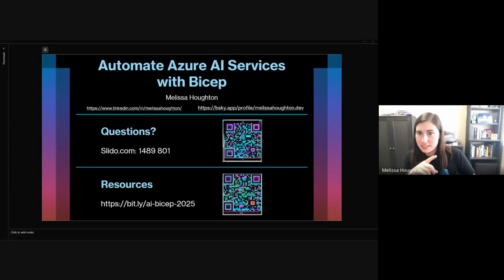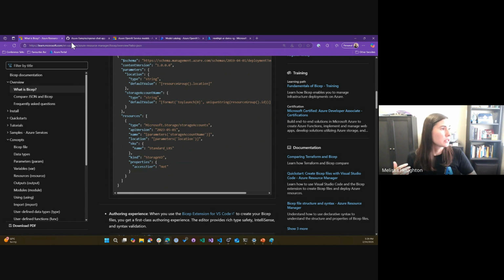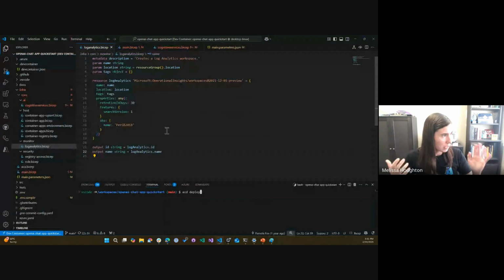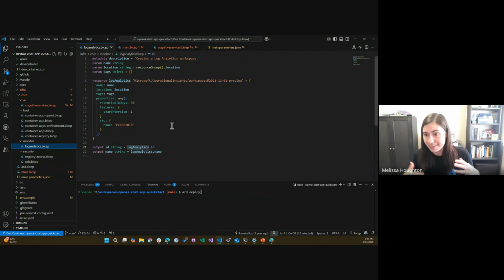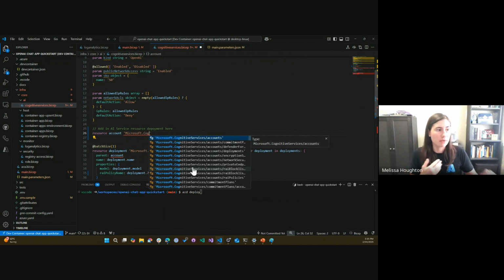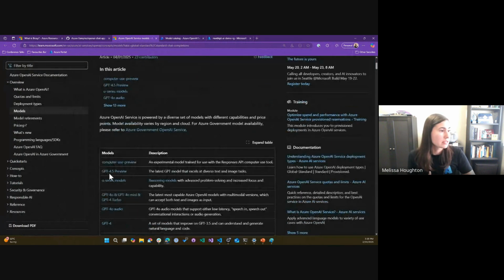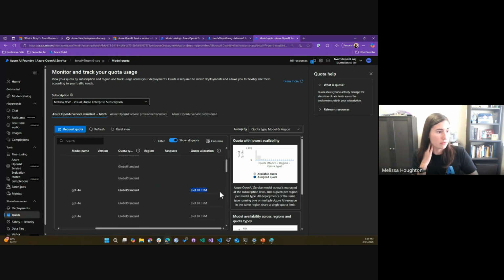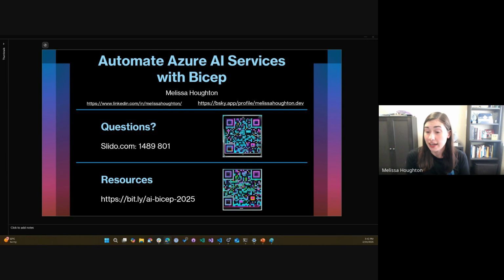Melissa Houghton: Automate Azure AI Services with Bicep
Bicep offers a more user-friendly syntax and templated and reusable components and modules for deploying your Azure resources so that you can ditch your deployment doubts! Join Melissa as she shows you how to deploy AI services to Azure with Bicep, plus troubleshoot the challenges you might face with tips on overcoming them.